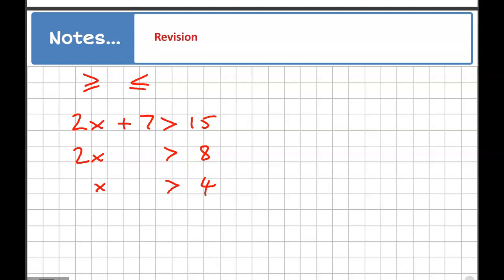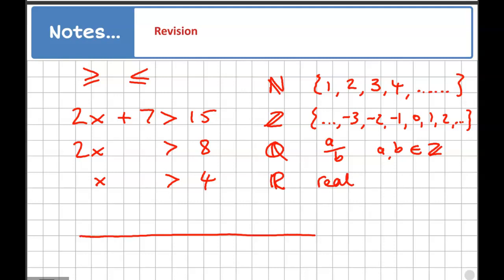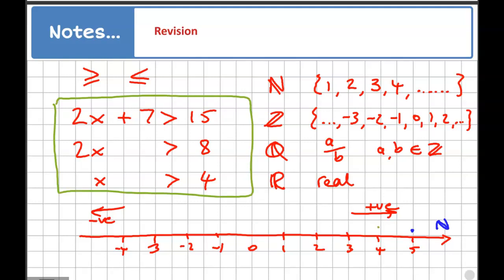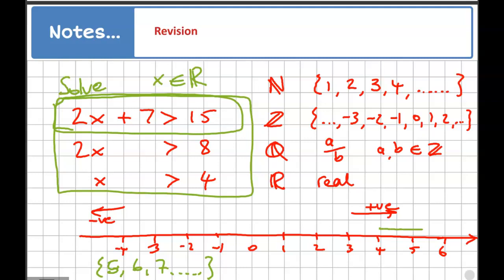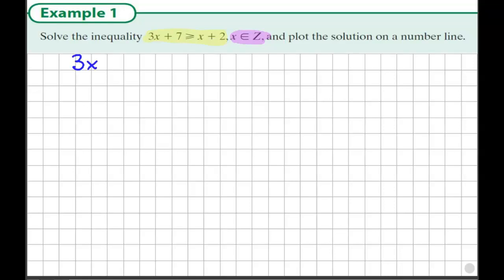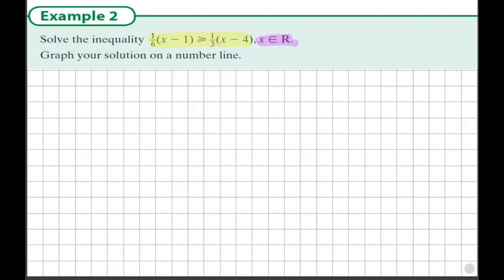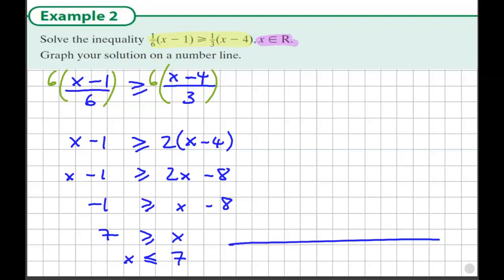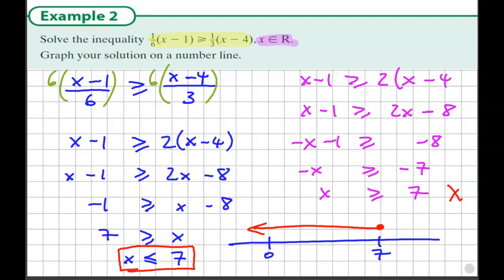Solving Inequalities pt1